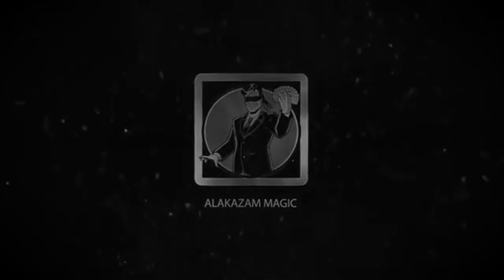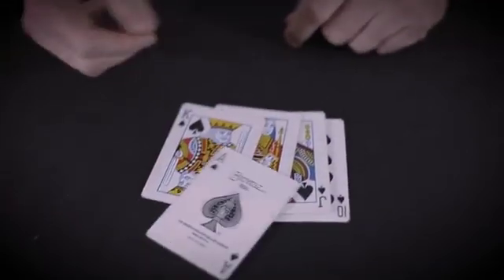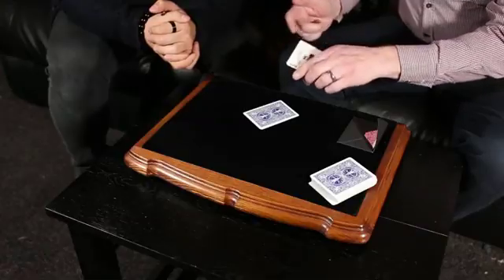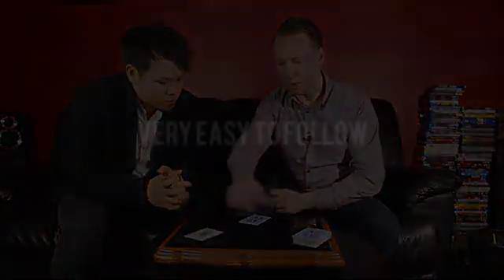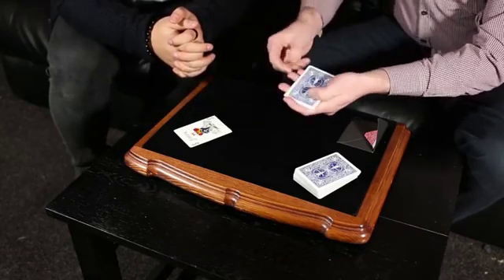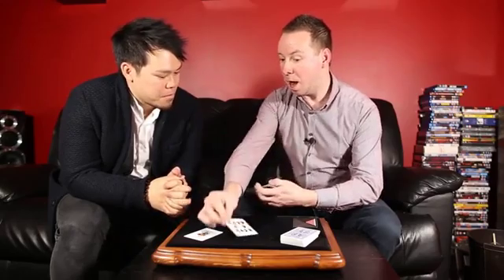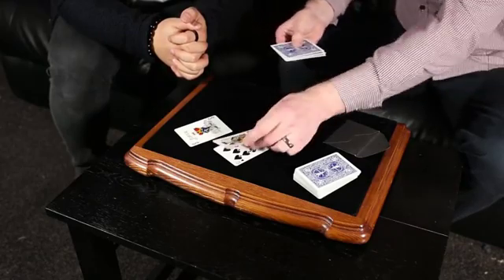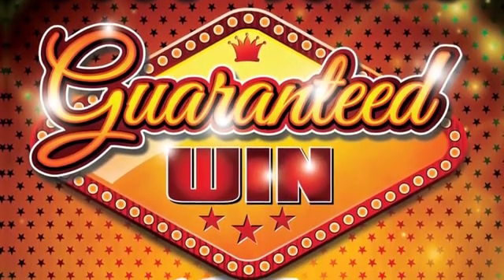GUARANTEED WIN - DAYTONA MAGIC